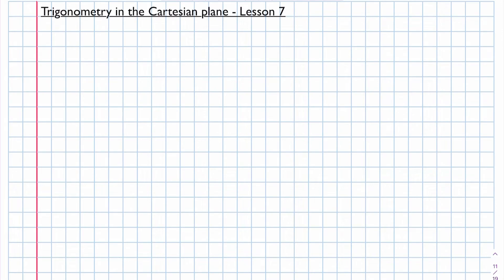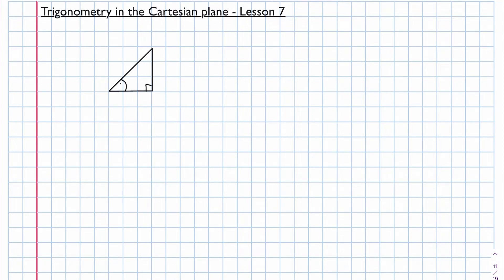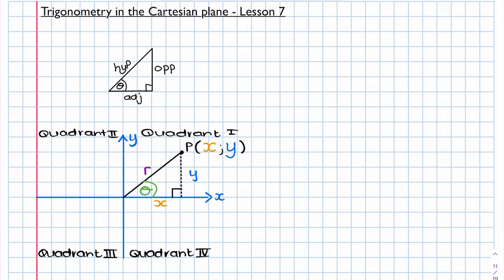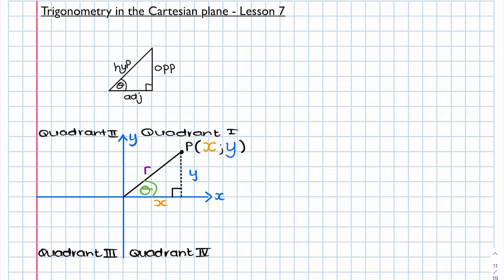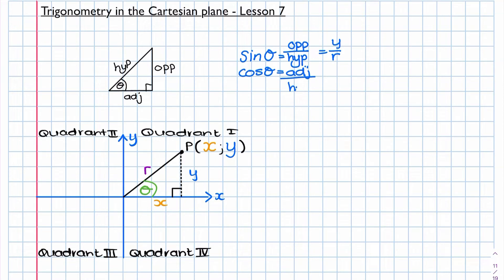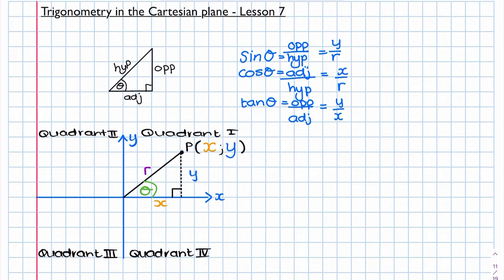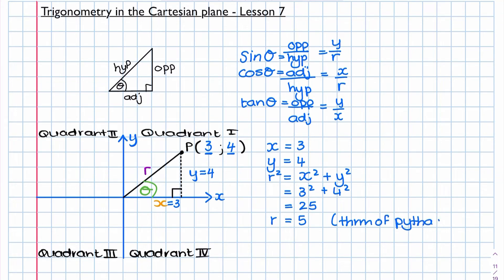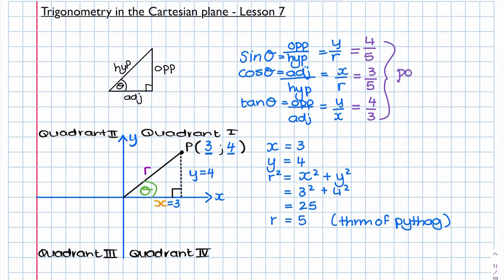Grade 10 Trigonometry | The Cartesian Plane | Lesson 7 Part 1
The CAST diagram is introduced and each quadrant is explored to reveal which trigonometric ratios are positive or negative in the respective quadrants.